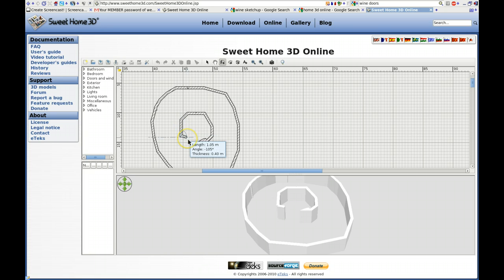sweet home 3d needs a basic shape editor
update: v3 has circle walls :)
but
no squares/triangles/parallelograms etc.

Please. A basic shape editor would make a huge difference in terms of idea to design. The tool is getting in the way of the idea!